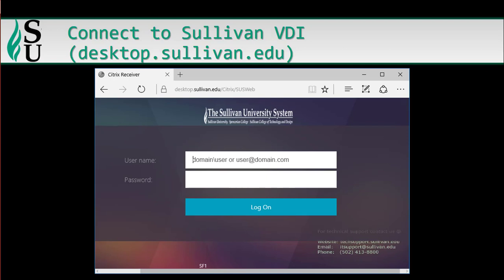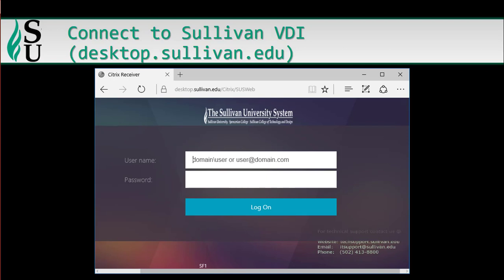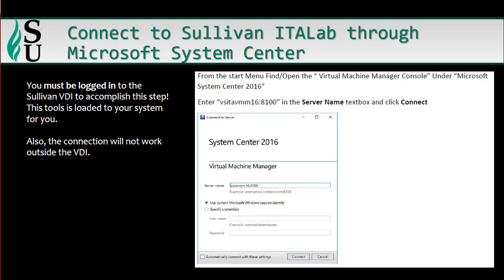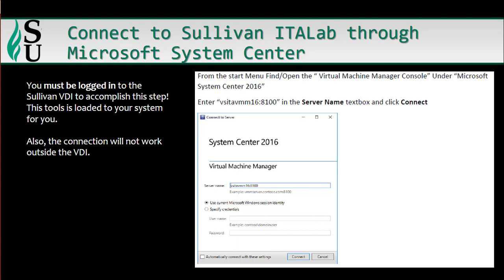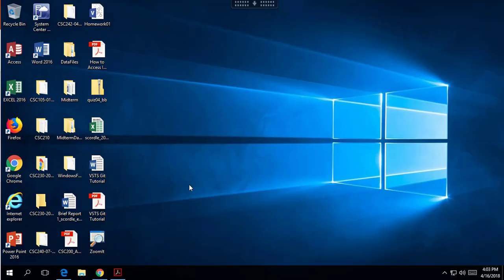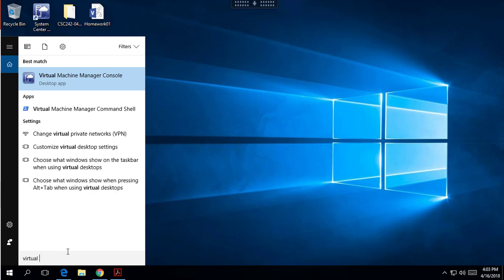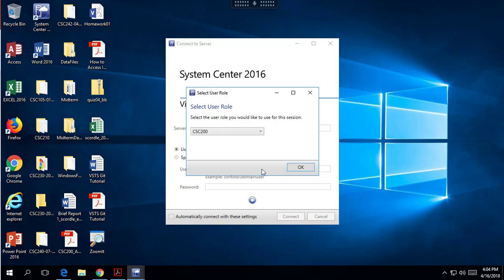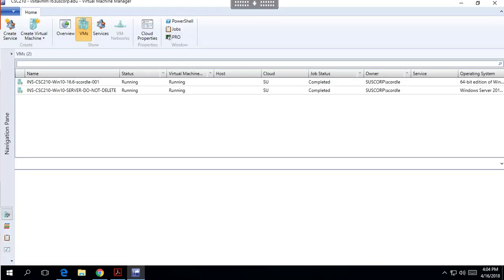CSC210 - Using ITALab VIDEO #1